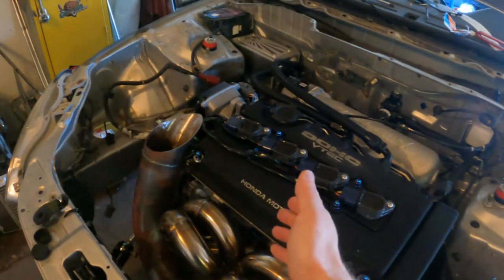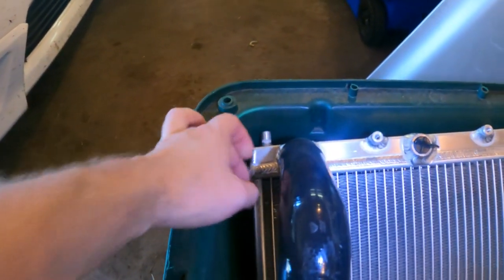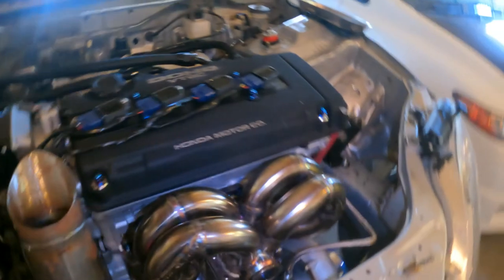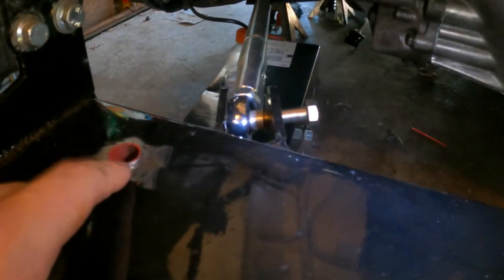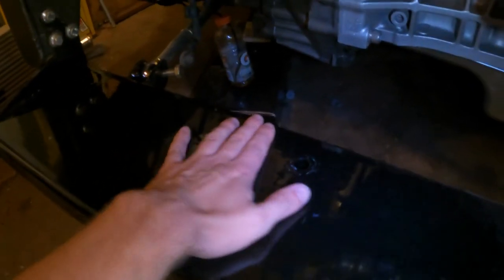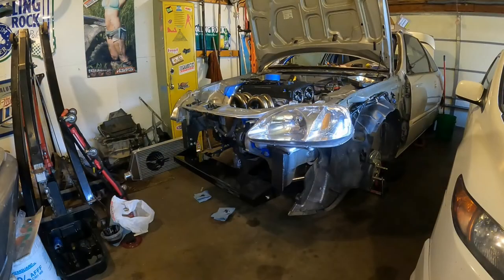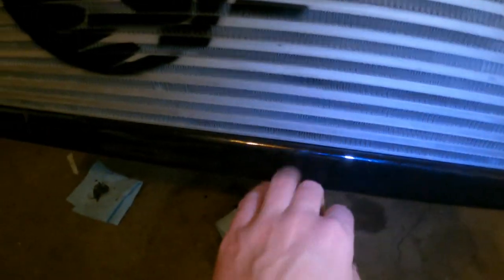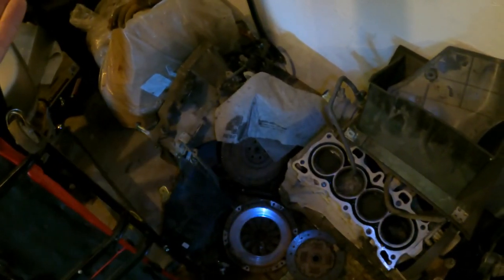Modifying my Odyssey Weight Bar for the Skunk2 Radiator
Modifying the weight bar so the radiator fits and stays in place!